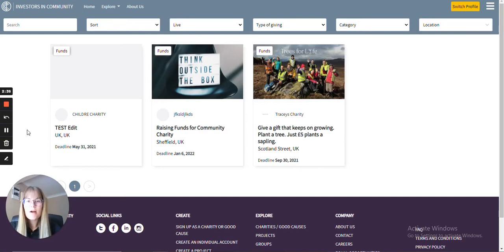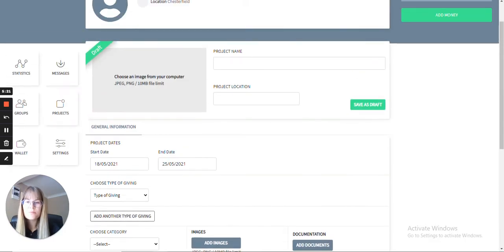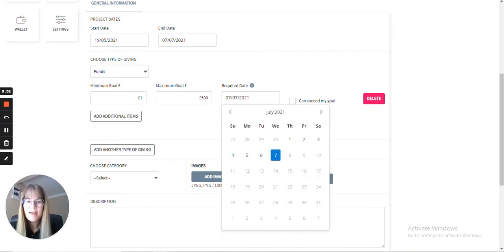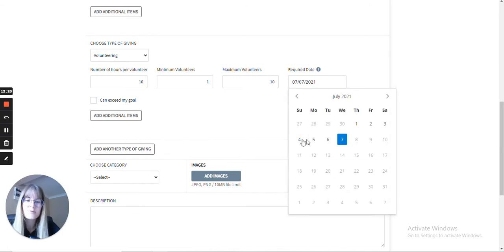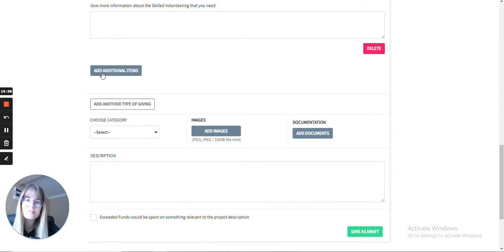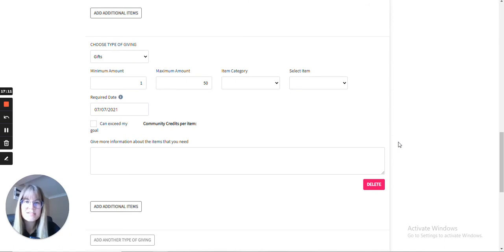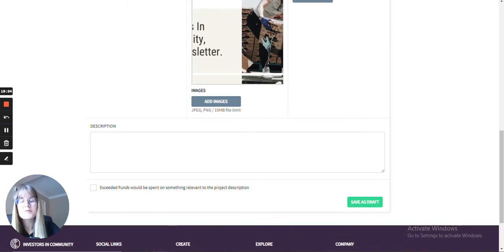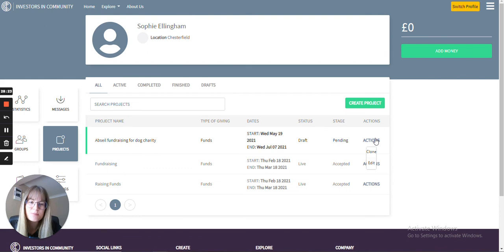Walk Through Guide - Adding Projects as an Individual